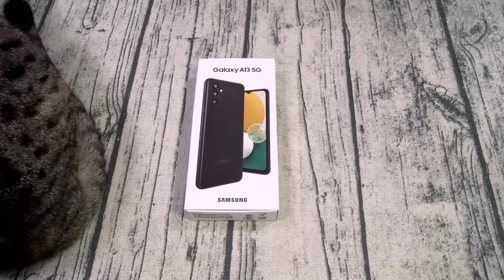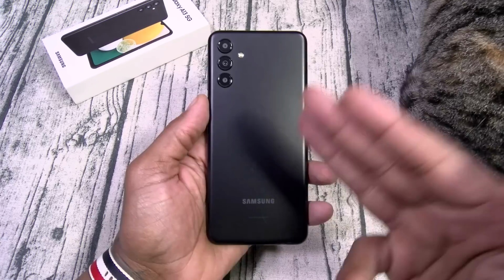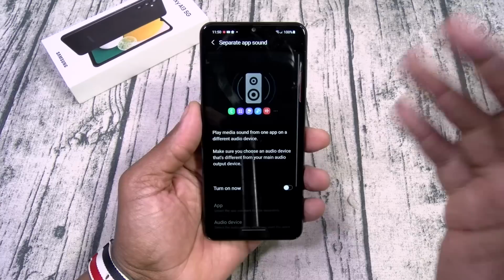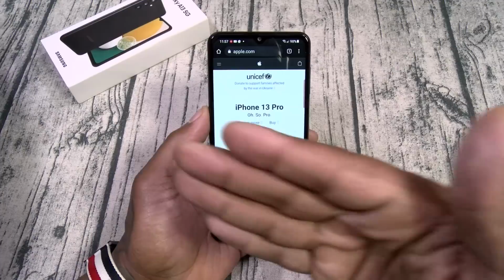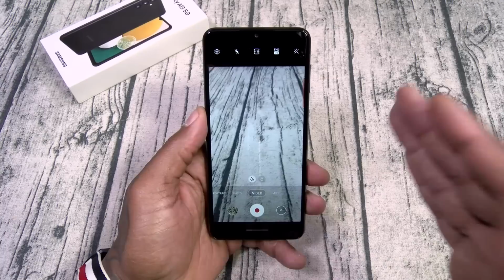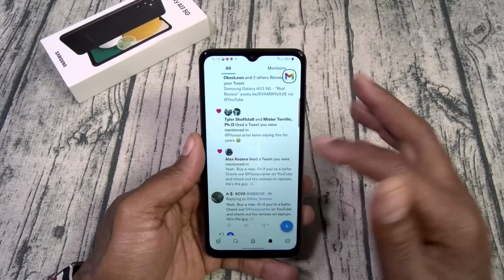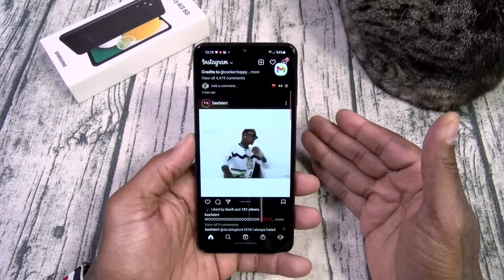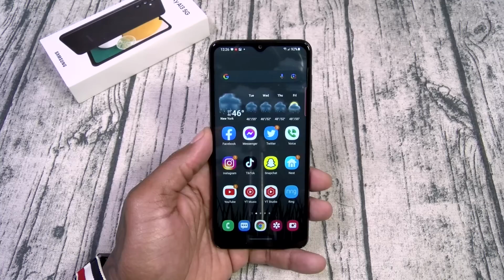Samsung Galaxy A13 5G - Samsung's Best Budget Phone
PSN: FlossycarterFGC